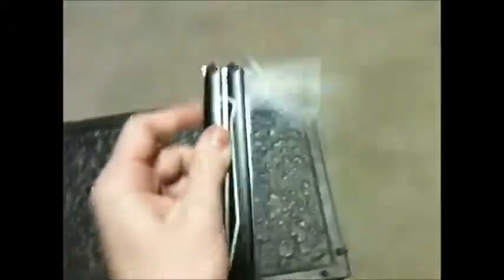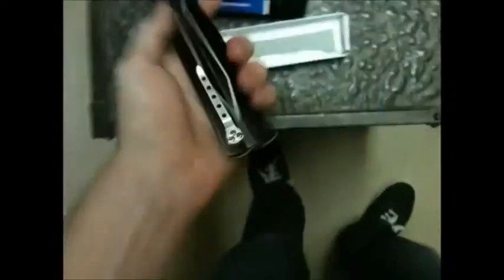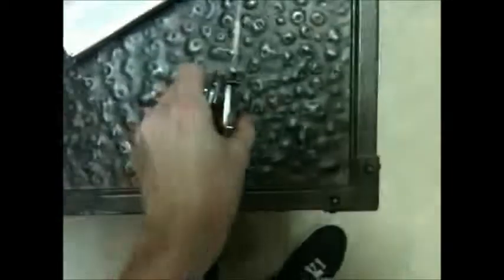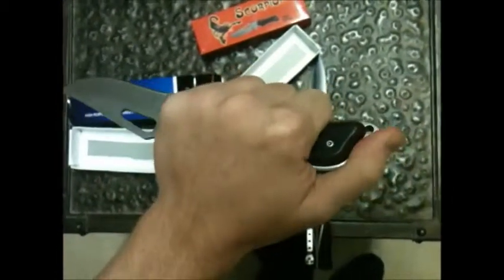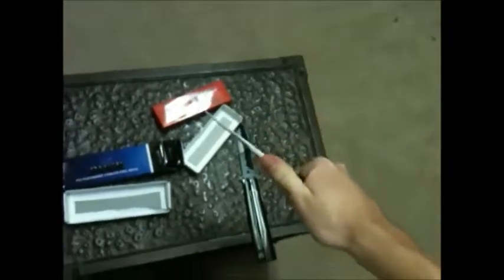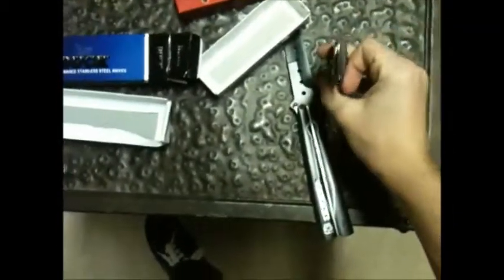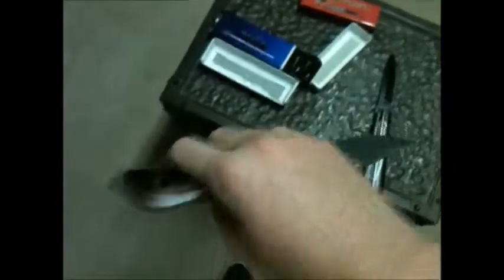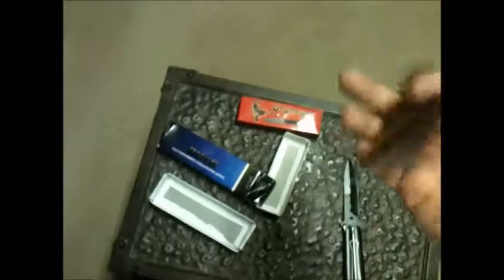KRV 2- SCORPION FOLDER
review of frost cutlery scorpion